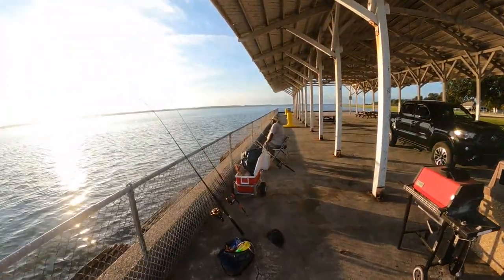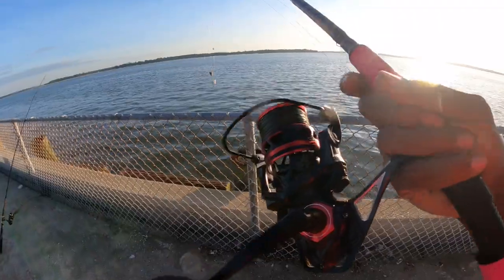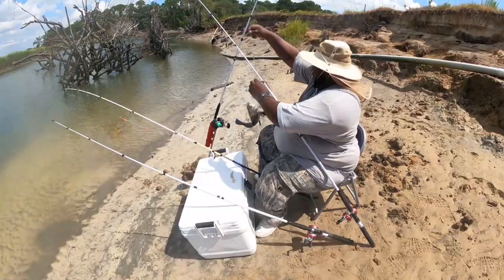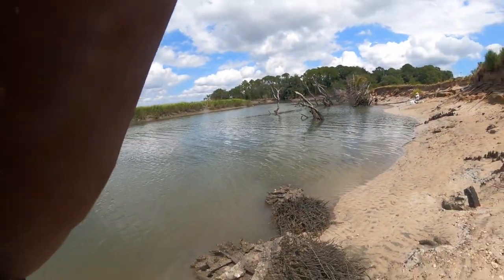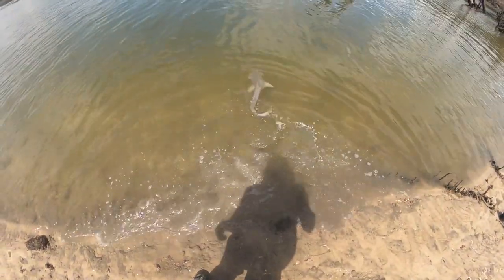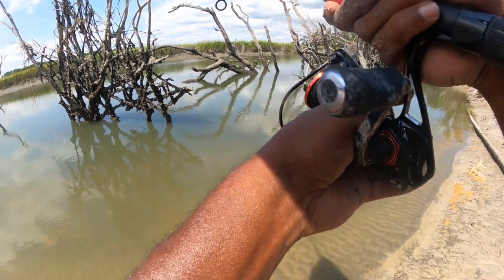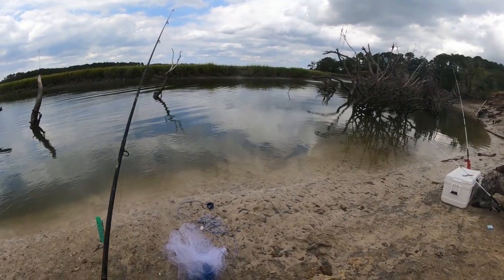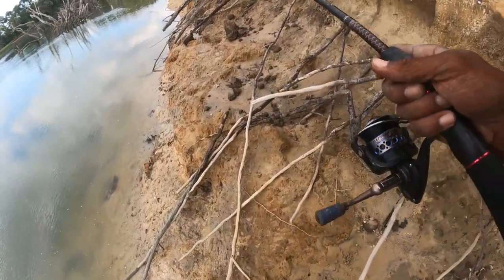Greg & Woody Fish At Parris Island & Runcl Titan II Reel Review (Link & 15% Off in description)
15% OFF discount code: WRF2RUNCL
Valid time: 6 months